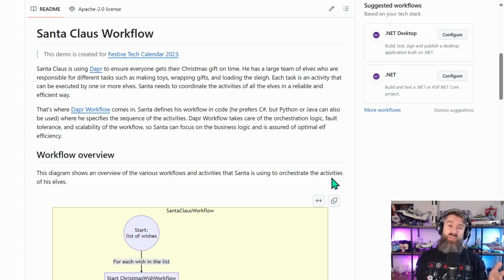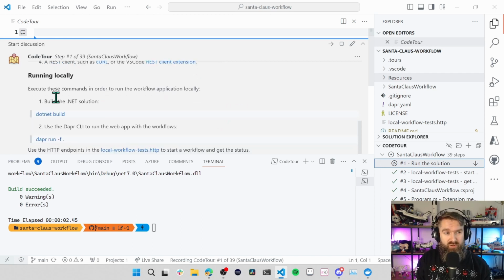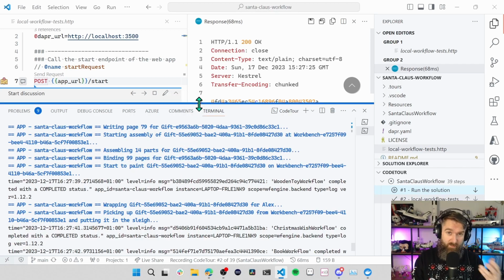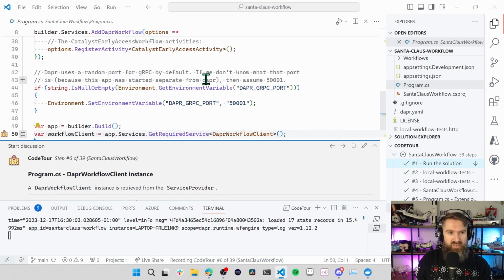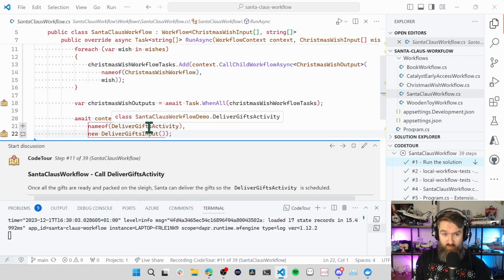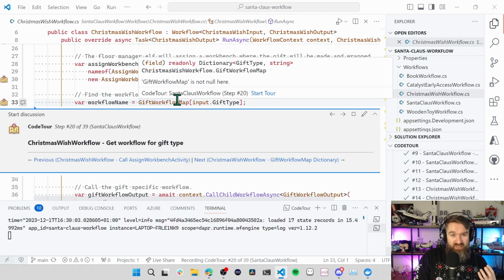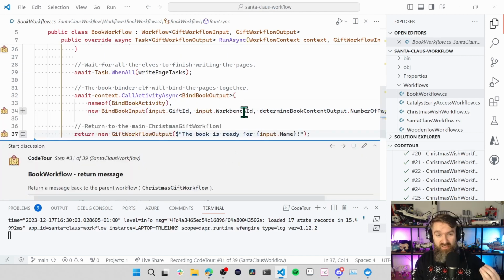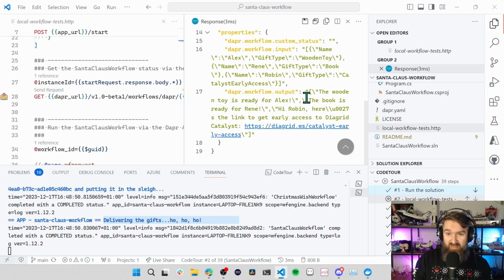Day 20: How Santa orchestrates the elves with Dapr Workflow from Marc Duiker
Santa relies heavily on the work all the elves do to prepare the presents for Christmas day. Coordinating all the elves is quite a challenge and as you would expect, Santa uses the latest and greatest cloud native developer tools to get this job done. In specific, Santa uses the Dapr Workflow API to orchestrate the work the elves are doing. Watch this session to learn how to orchestrate tasks that need to be run in parallel.